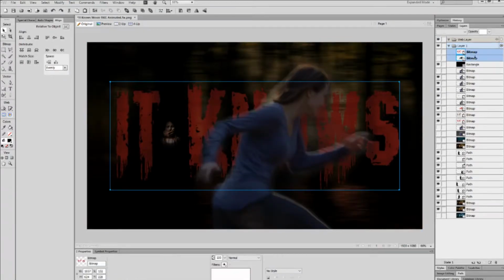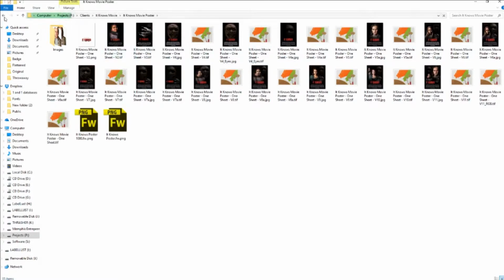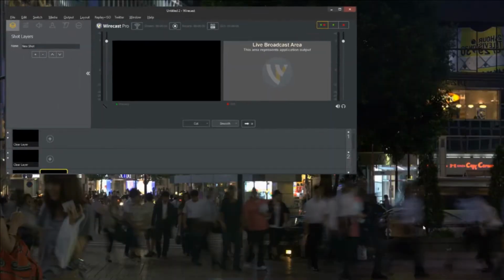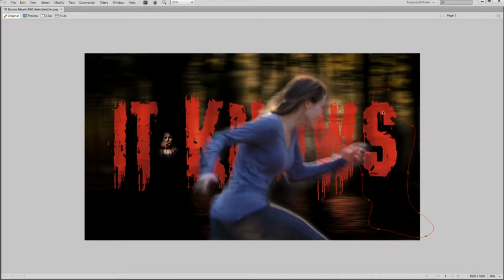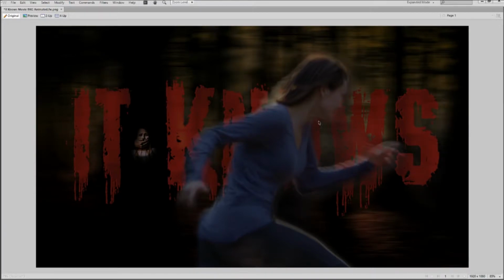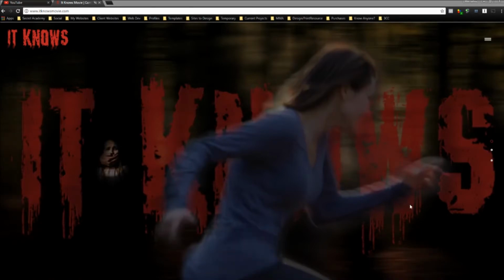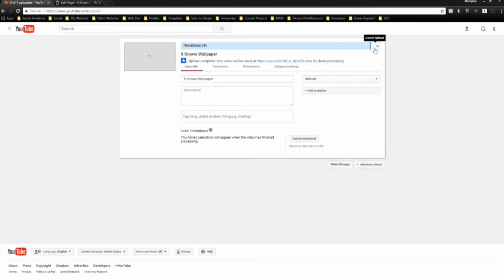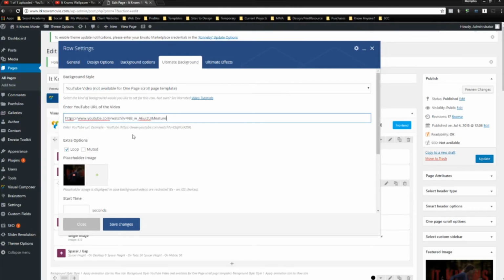Creative Web Design with Adobe Fireworks and Telestream Wirecast